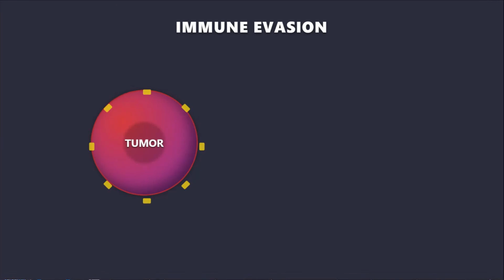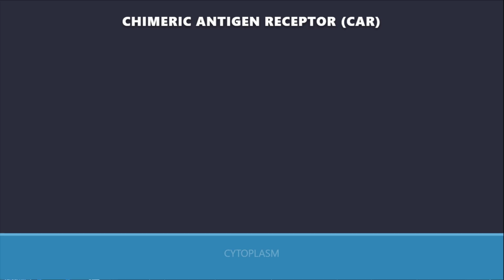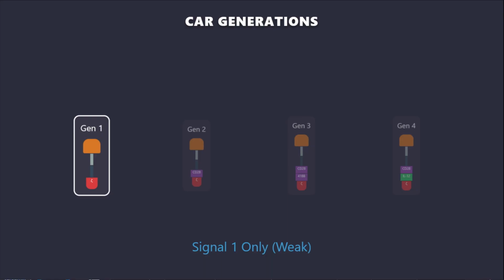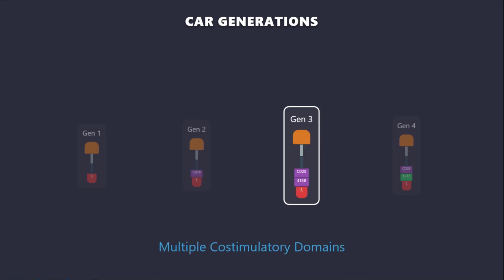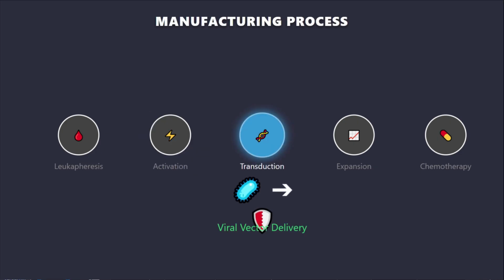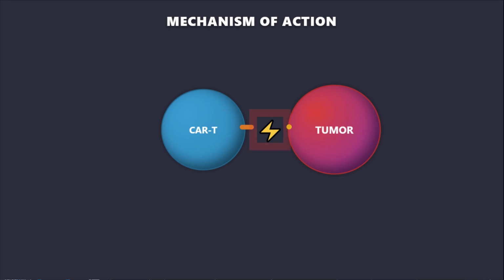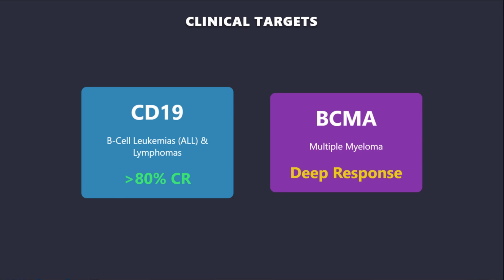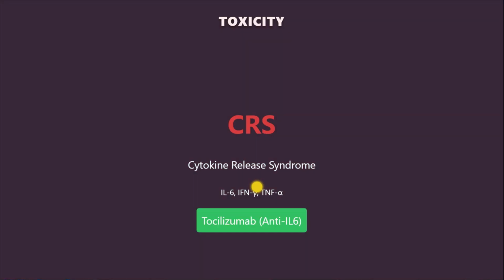CAR T-Cells: Engineering Your Immune System to Fight Cancer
Learn how Chimeric Antigen Receptor T-cells bypass Major Histocompatibility Complex restriction to target cancer. We detail the modular structure of CARs, from the single-chain variable fragment binding domain to the CD Three zeta signaling tail, and explore how second and third-generation designs enhance T-cell persistence using costimulatory domains like Four-One-B-B. Discover the complex manufacturing process involving lentiviral transduction and exponential expansion. Understand the mechanism of Major Histocompatibility Complex independent cytotoxicity and the clinical success against CD Nineteen and B-cell Maturation Antigen targets in hematologic malignancies. Finally, we analyze severe toxicities like Cytokine Release Syndrome and the challenges of applying CAR T-cell therapy to solid tumors using allogeneic, CRISPR-edited approaches.

00:00: T-Cell Recognition and Tumor Evasion
01:09: Chimeric Antigen Receptor Structure
02:13: CAR T-Cell Signaling Generations
03:24: Manufacturing and Gene Transduction
04:29: MHC-Independent Cytotoxicity
05:30: Approved Targets and Clinical Efficacy
06:28: Cytokine Release Syndrome and ICANS
07:30: Solid Tumors and Allogeneic CARs